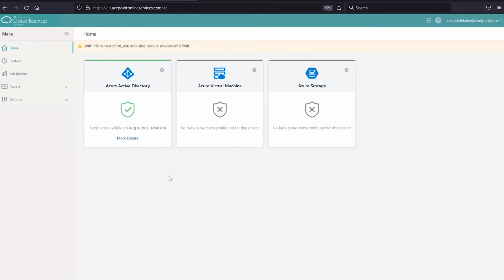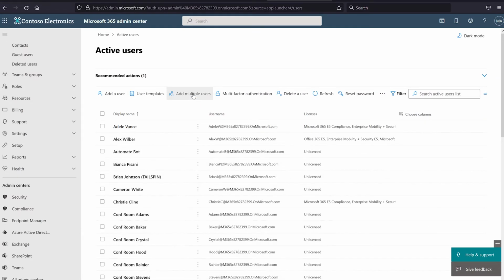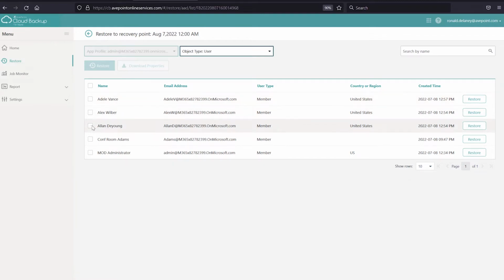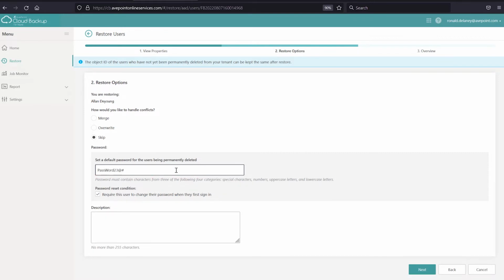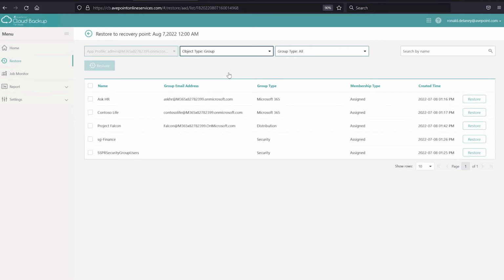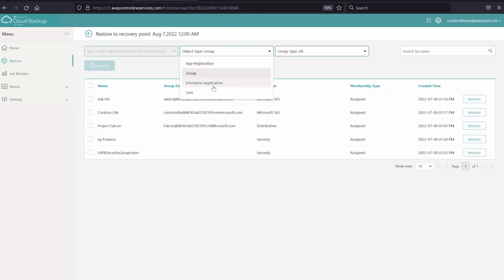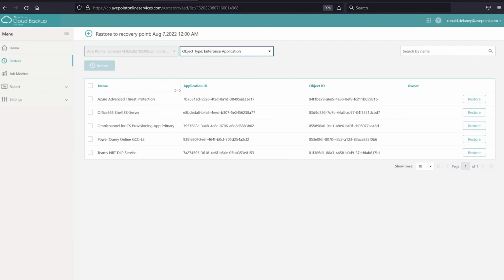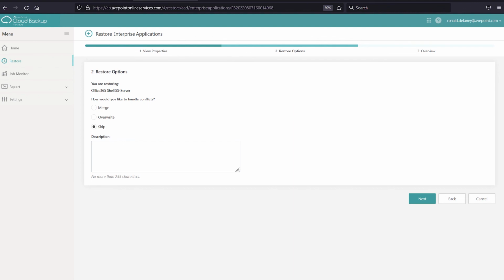How-To: Cloud Backup for Azure - Restore Users Groups and Apps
HOW-TO:
Cloud Backup for Azure - Restore Users Groups and Apps

FEATURING:
Ronald Delaney – Director of Product Knowledge, AvePoint, Inc.